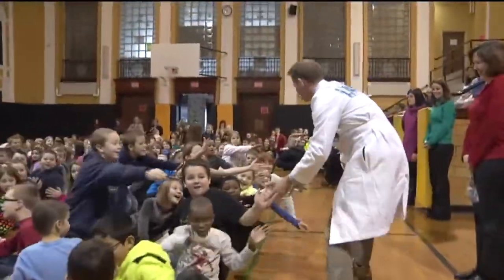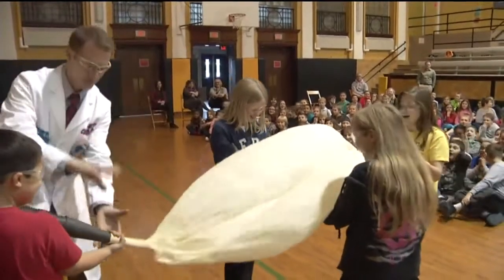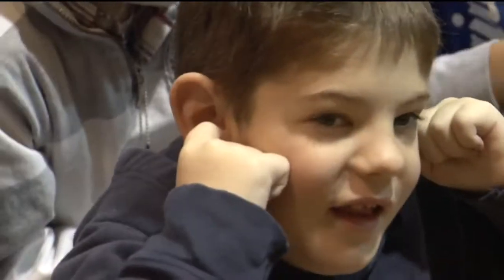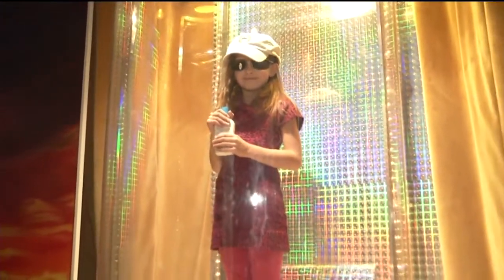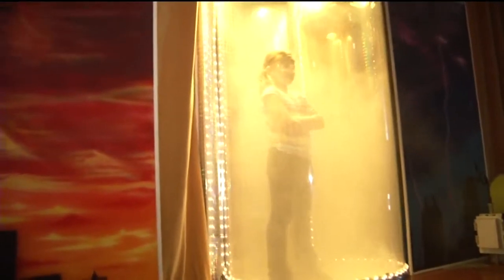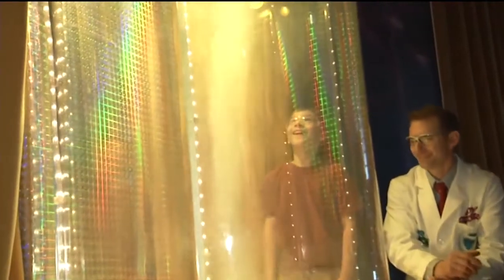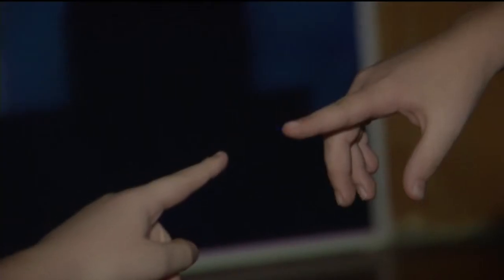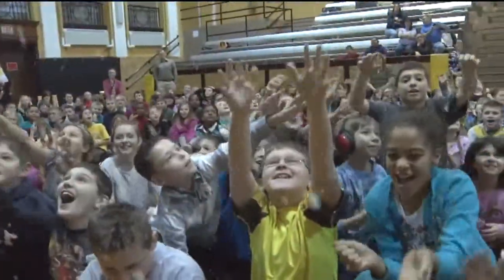Weather Machine visits Woodrow Wilson Elementary in Cheektowaga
Andy Parker's Weather Machine visits the student scientists at Woodrow Wilson Elementary in Cheektowaga.